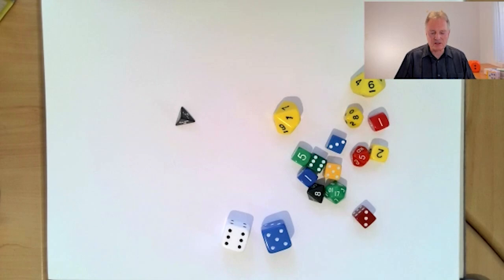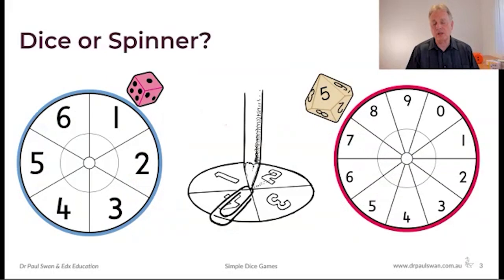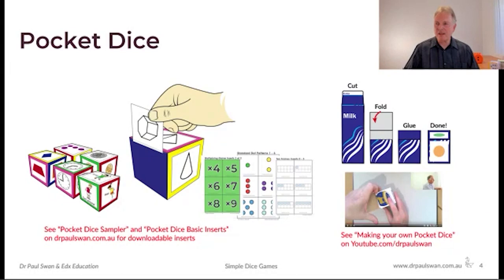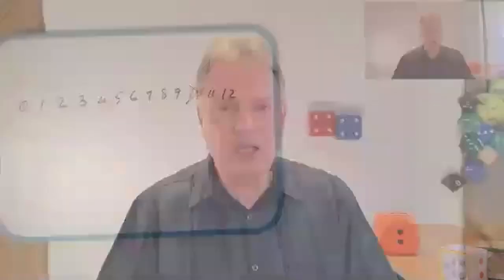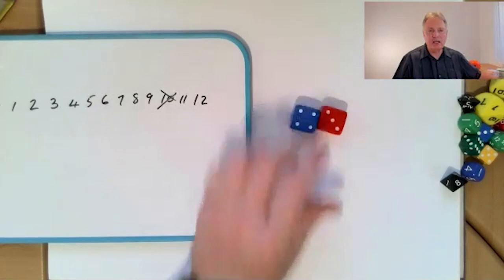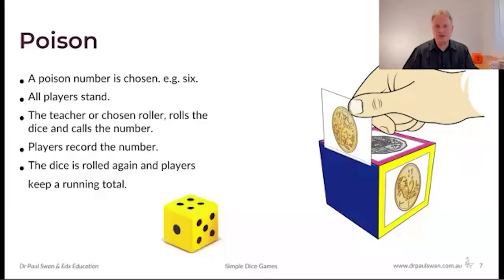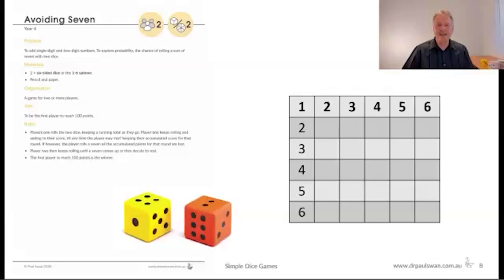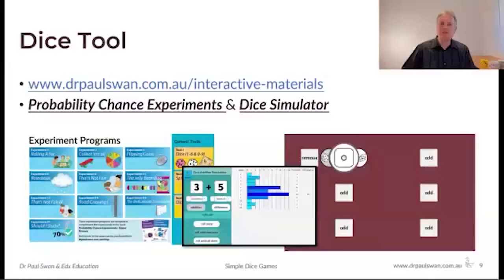Dice Games with Dr Paul Swan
Chatting once again with Heather from EDX Education in a free webinar, this time about Dice Games
0:00 - Types of Dice
3:00 - Pocket Dice
4:00 - Pocket Dice Action Game
8:00 - Mary's Game
14:55 - Poison Game
19:55 - Avoiding Seven Game
25:00 - Dr Paul Swan Dice Tool
26:00 - One Hundred or Bust! Game